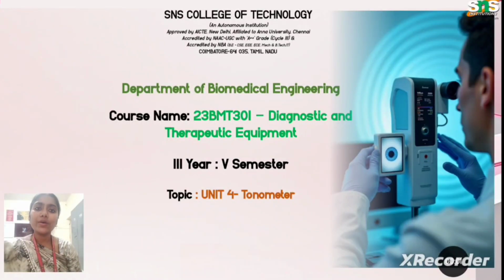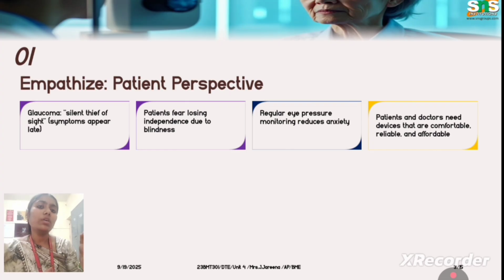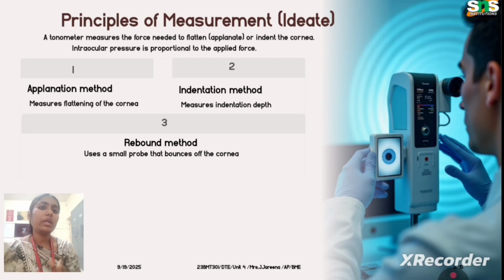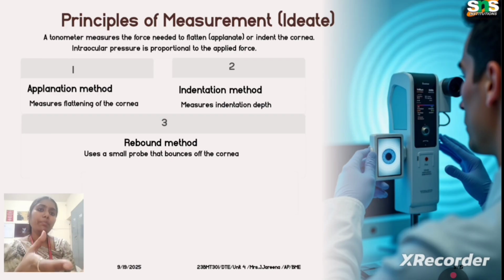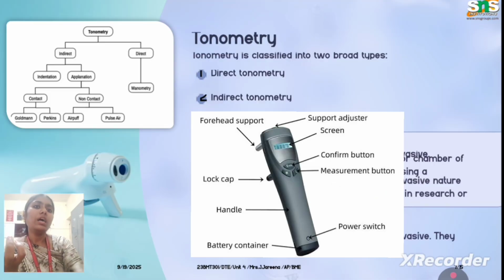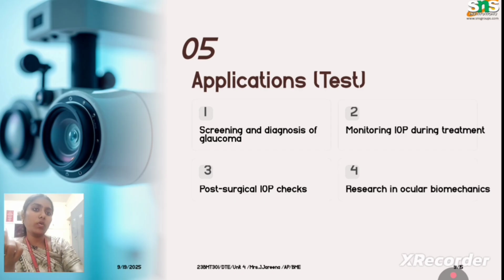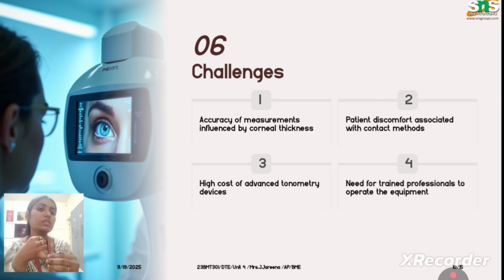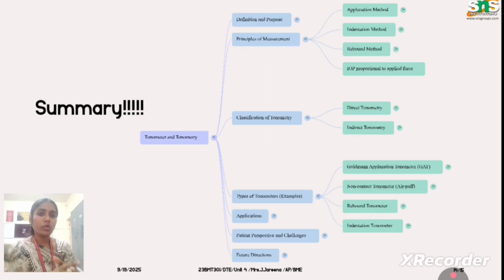Tonometer | Diagnostic and Therapeutic Equipment | SNS Institutions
This video explains how a tonometer measures the pressure inside the eye to help detect glaucoma.
It shows the working principle, types of tonometers, and their clinical importance.
You’ll see how accurate pressure measurement protects vision health.
A clear and simple Presentation for students and eye care learners.
Watch to understand how technology supports early eye disease detection.